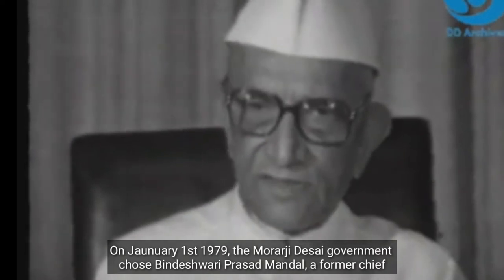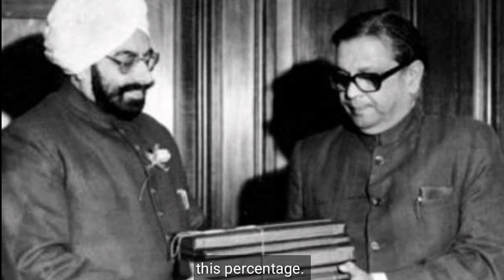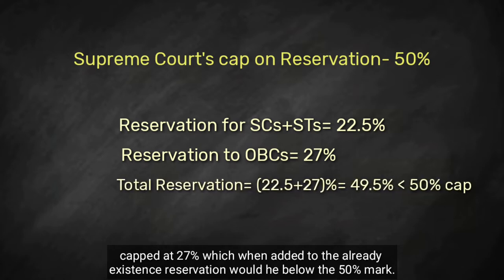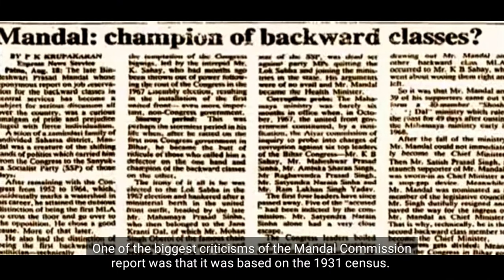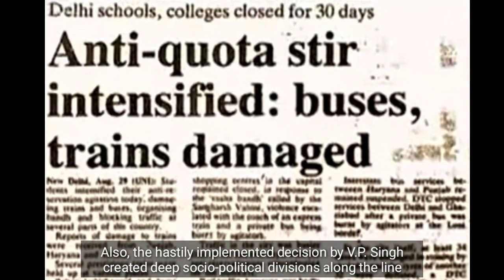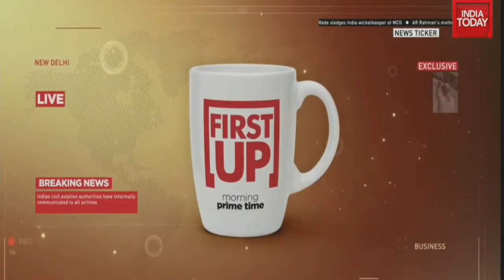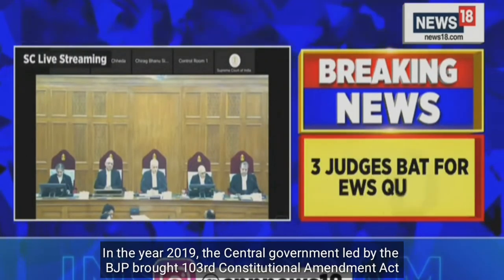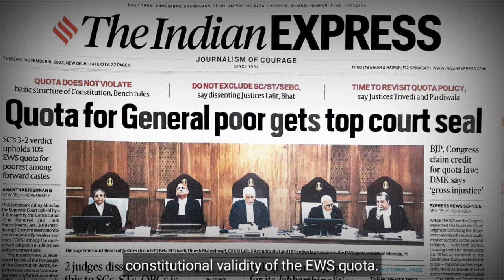The Reservation: V.P. Singh and the Mandal Commission | A Short Documentary | Indian Epic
The following video deals with the controversial topic of 'Reservation'. Since the implementation of the Mandal Commission in 1990, the debate continues. And with the recent development of SC's landmark judgement on EWS quota, the matter has again resurfaced. It also briefly touches the period when the BJP successfully tried to turn the window from 'reservation' to another issue which was 'Ram Janambhoomi' for its benefit.